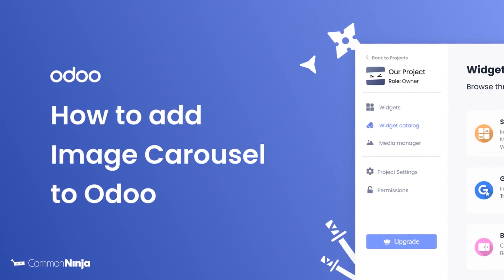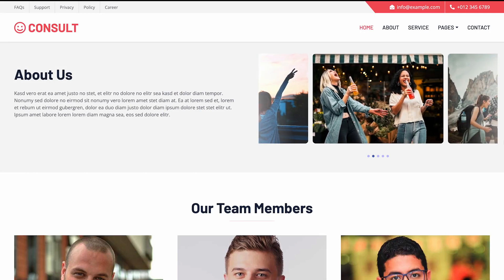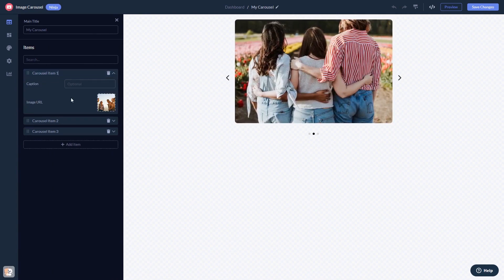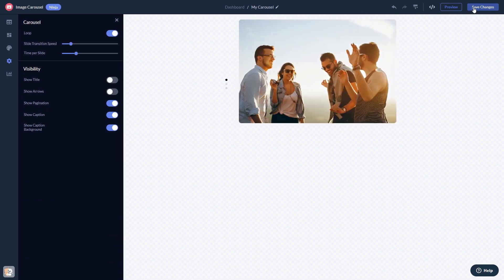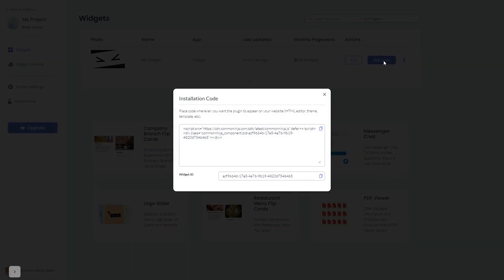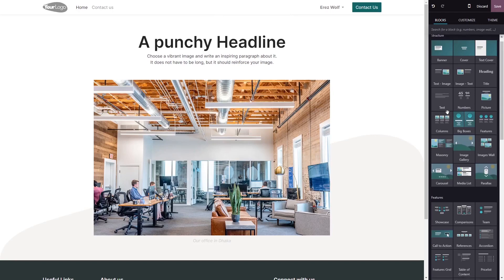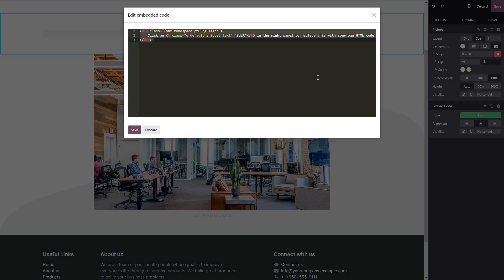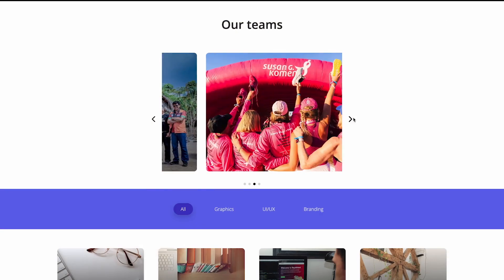How to add an Image Carousel to Odoo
Common Ninja’s Image Carousel widget is an eye-catching visual tool that can greatly enhance your website’s aesthetics, and help you promote your images or photos. With it, you can display multiple images in a rotating or sliding format, which can be used to showcase different products or services. It is a visually appealing way that will not take up much space and will make the user’s experience that much more enjoyable.

Video Timeline
00:00 About the Image Carousel widget
00:26 Creating Image Carousel widget
00:37 Editing the Image Carousel widget
01:18 Adding the Image Carousel widget to Odoo

The Image Carousel widget for Odoo has a wide variety of customizable features, including:
- Image size
- Arrows & pagination
- Slider speed & time per slide
- Multiple layouts